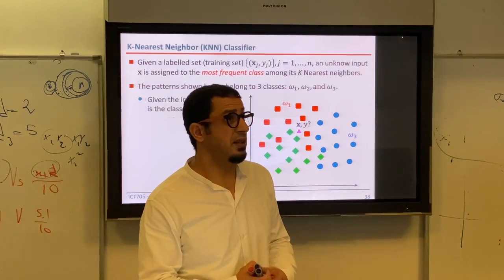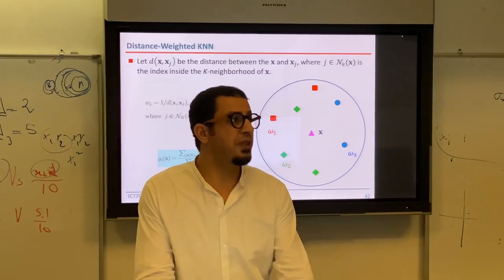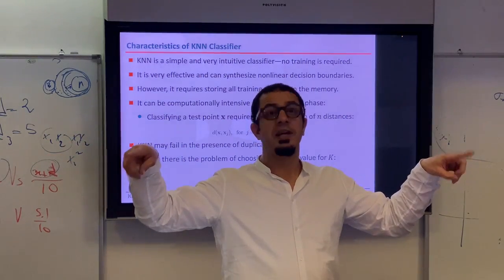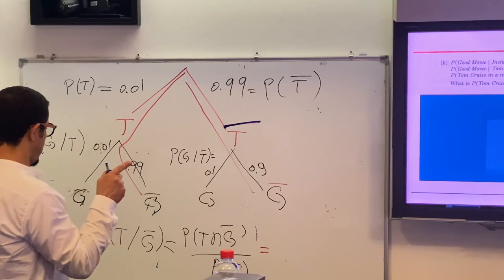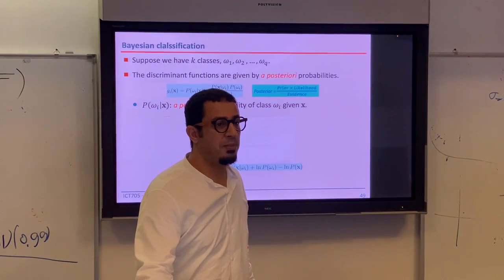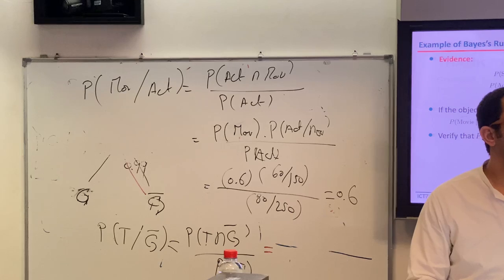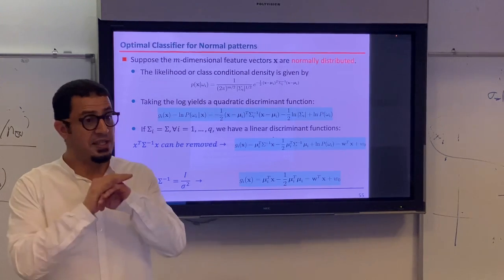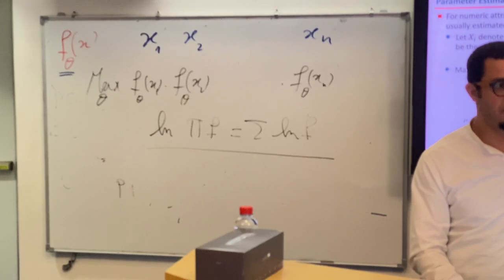Part2 1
PCA;
LDA;
SVM